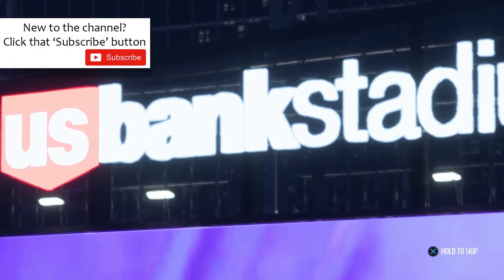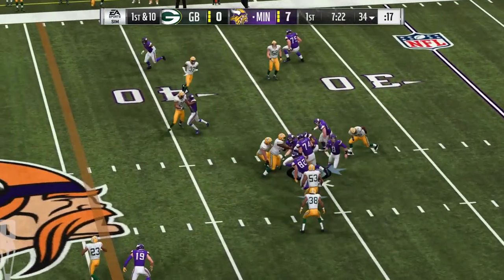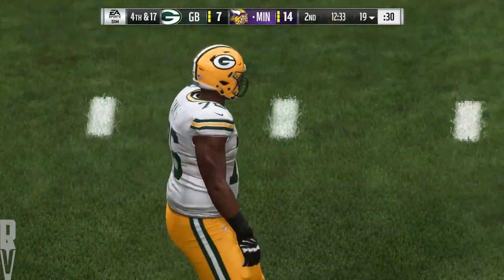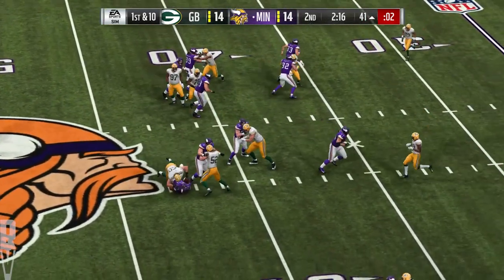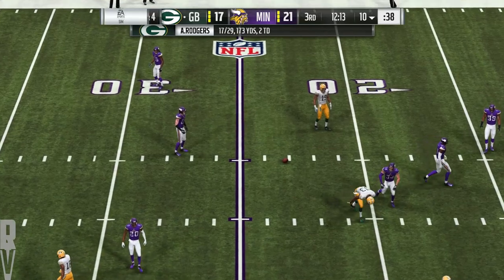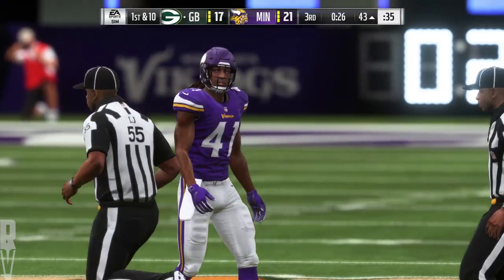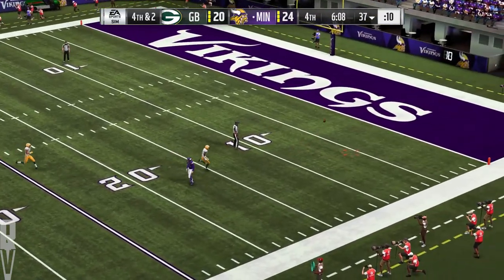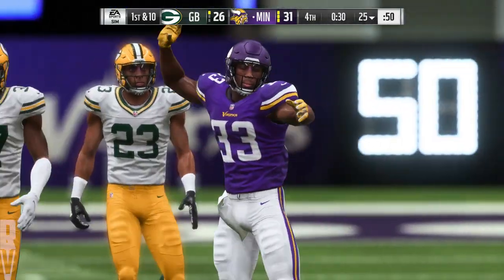Packers vs Vikings Week 12 Simulation - Madden 19